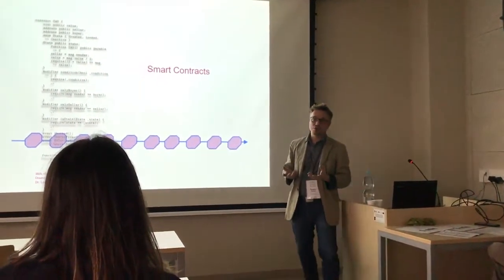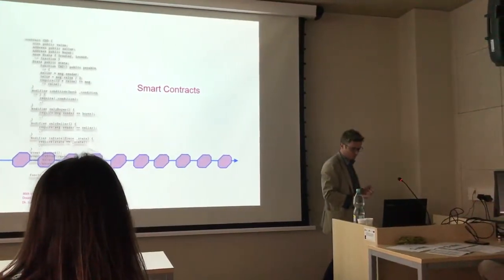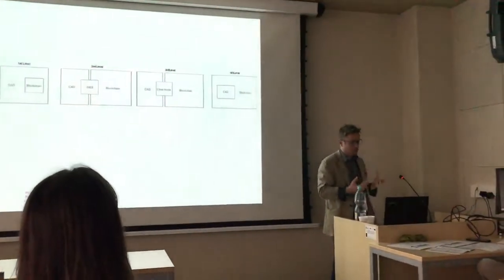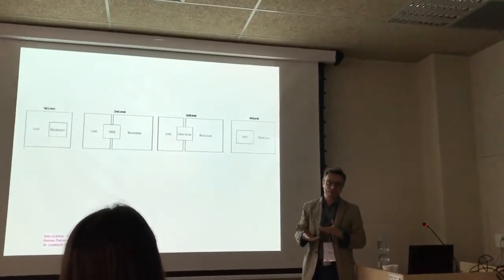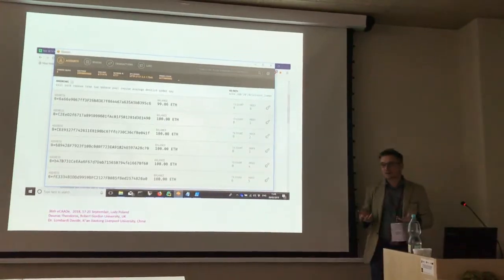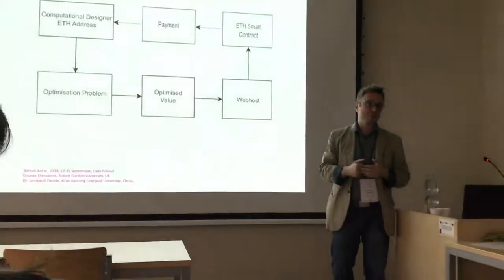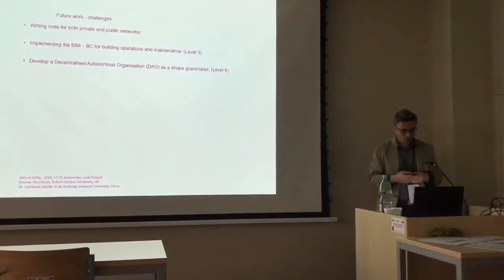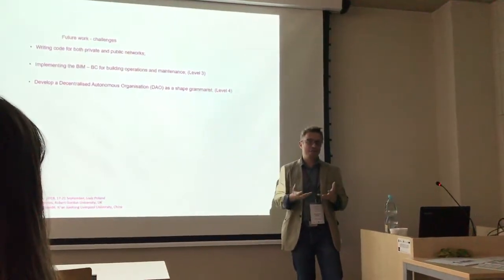Theodore Dounas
• 1st
Learning Excellence Leader, Scott Sutherland School of Architecture and the Built Environment
4d
Earlier last week, with Davide Lombardi we presented a hashtag#CAD & hashtag#Blockchain hashtag#integration academic paper at the 34th eCAADe 2018 conference. Here is the video of the presentation. I am really excited about the potential of this project and its growth into more practical tools, beyond the prototypes. hashtag#ecaade hashtag#best3caad3ever hashtag#Poland hashtag#Łodz hashtag#BIM hashtag#ScottSutherlandSchool hashtag#RGU hashtag#XJTLU